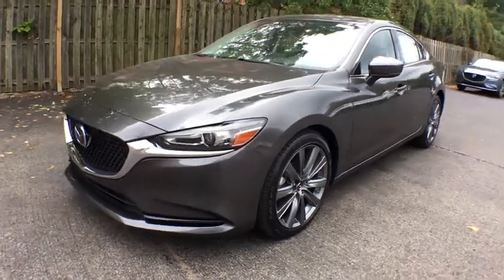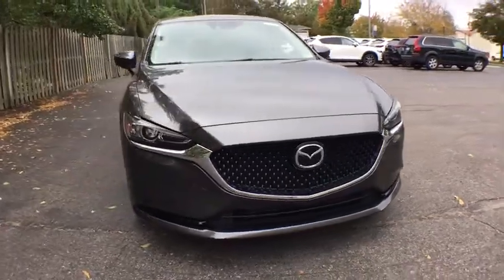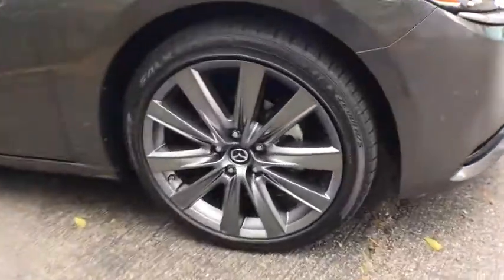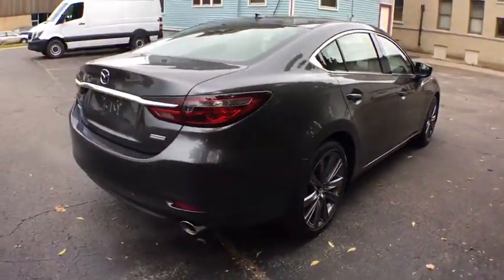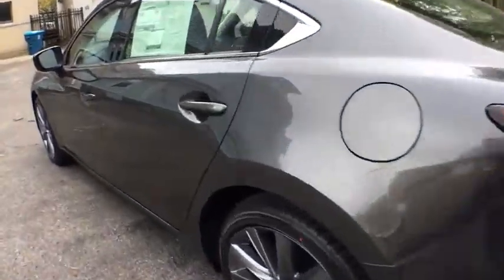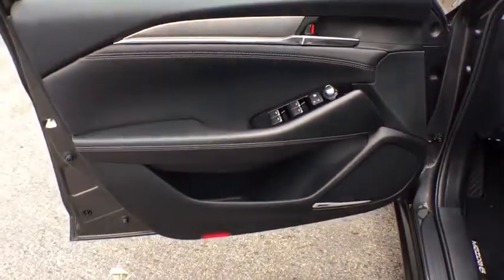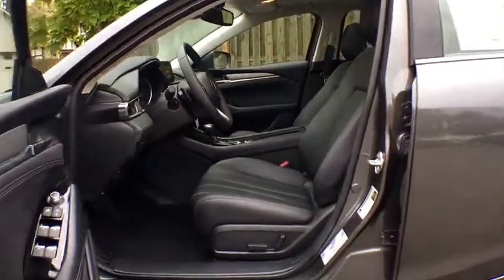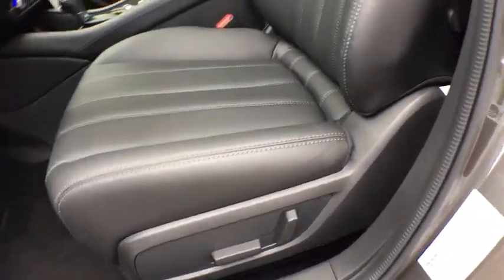2018 Mazda Mazda6 Grand Rapids, Kalamazoo, Lansing, Jackson, Ann Arbor, MI M18154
Machine Gray Metallic New 2018 Mazda Mazda6 available in Grand Rapids, Michigan at Hayes Mercedes. Servicing the Kalamazoo, Lansing, Jackson, Ann Arbor, MI area.
2018 Mazda Mazda6 Grand Touring - Stock#: M18154 - VIN#: JM1GL1TY7J1309215

Hayes Mercedes
543 Michigan Ave